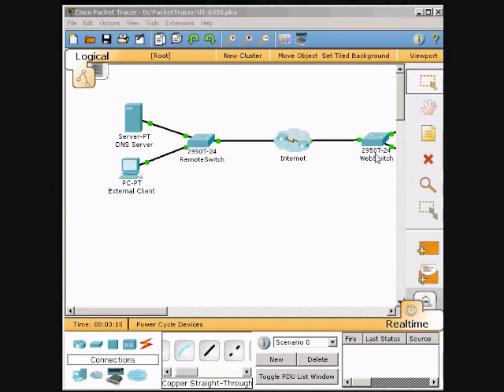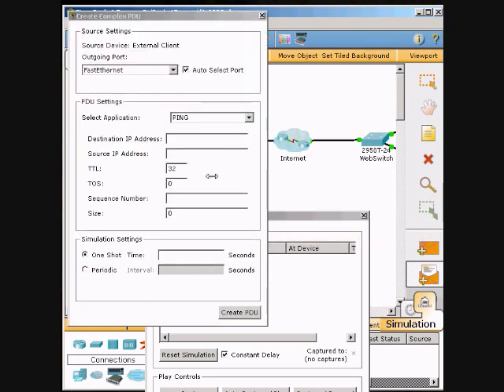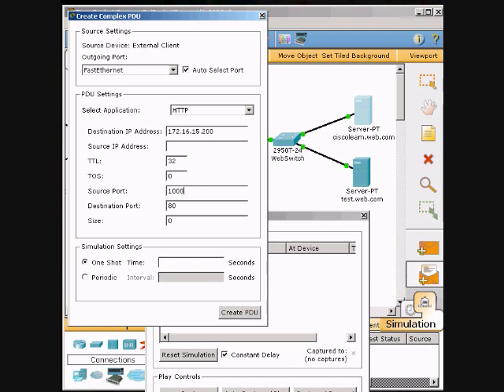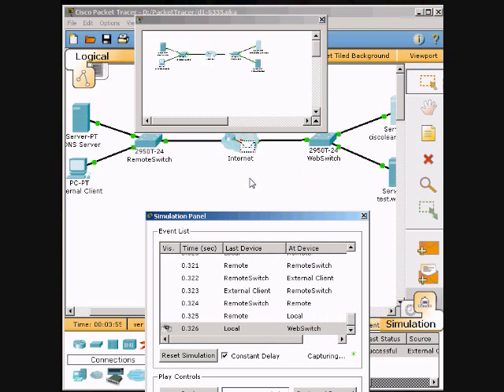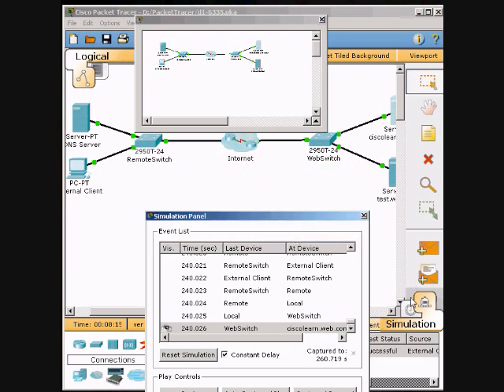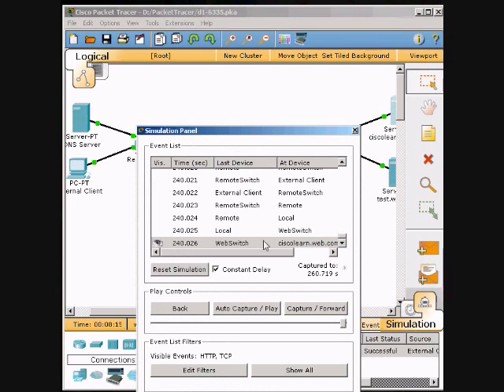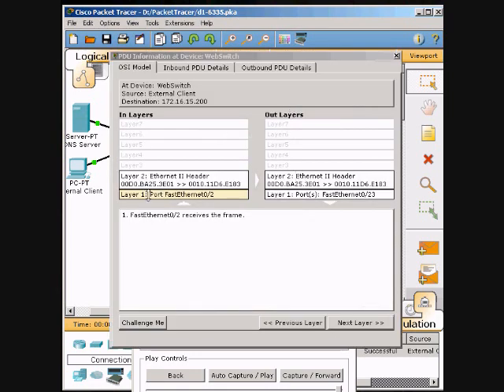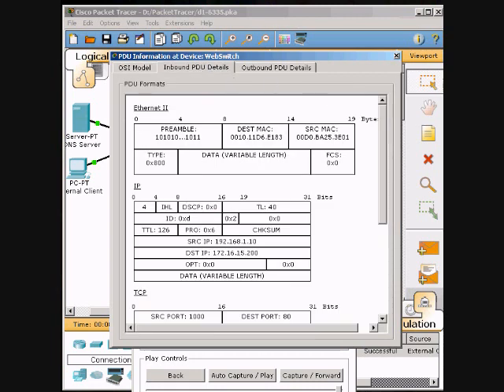Viewing PDU Information Sent Between Client and Server.wmv Packet Tracer